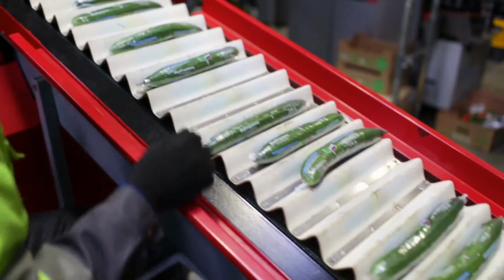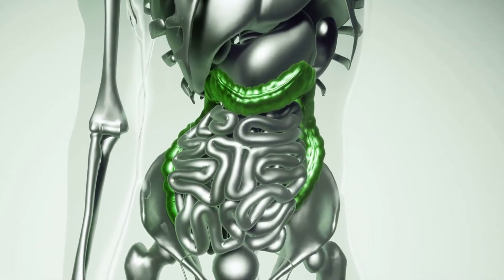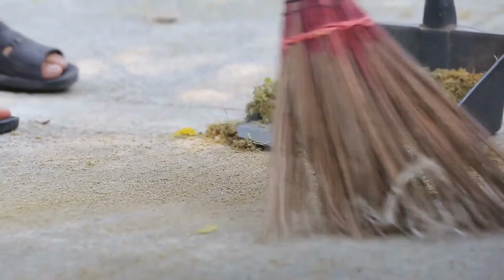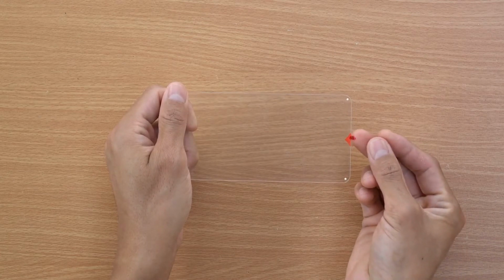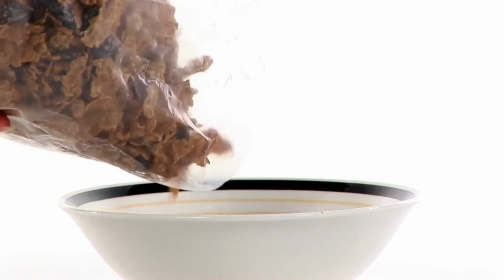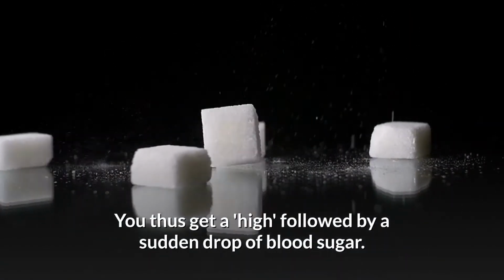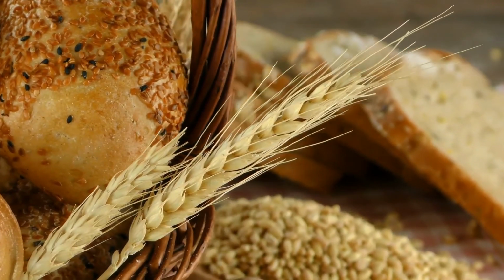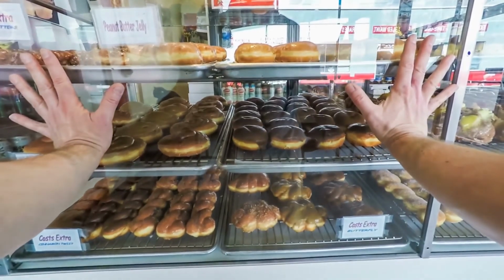Dietary fiber benefits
Dietary fiber benefits. -For Diabetes, Heart and General Health

in this video, we will be looking at the two types of dietary fiber, which are soluble and insoluble fiber and the food source of each of them. we will conclude by digging deep on the dietary fiber benefits.

Most people understand the importance of dietary fiber in their diet. Much has been said about its importance in heart health, diabetes, cancer prevention, and even weight control.

What is less well understood is how different types of fiber effect the body. Some provide fecal bulk, some are absorbed more quickly into the blood stream than others, and thus raise blood sugar levels more quickly, and yet others provide benefits to the heart.

Thus, despite the apparent simplicity, fiber is a complex topic. And whilst all types of fiber are important, if you are looking at preventing or managing specific conditions, its not enough to just look at the total dietary fiber as written on food packaging.

Dietary fiber is broadly classified into soluble and insoluble fiber. Soluble fiber is fermented in the colon, and plays a role in slowing the absorption of glucose into the bloodstream. It also encourages the growth of the 'friendly' bacteria that help break down bile, and are involved in the creation of B vitamins like folic acid, niacin, and pyridoxine.

Insoluble fiber, on the other hand, acts a bit like an intestinal broom. It provides bulk to the stools, and makes sure they pass through easily and quickly. This is the type of fiber that keeps you 'regular', not insoluble fiber.

Insoluble fiber does provide a feeling of fullness, however. This makes it great for weight loss and controlling hunger. It also keeps blood sugar levels more stable, although research into the rate at which carbohydrates enter the bloodstream have found there to be some significant differences within the foods that make up the fiber group. Dietary fiber can thus be rated by its Glycemic Index, which effectively ranks fiber foods with each other on a relative scale.

Low glycemic index foods include lentils, chickpeas, baked beans, fruit loaf, salmon sushi, barley, milk, low fat custard, soy milk, yoghurt (not diet yoghurt), apples, strawberries, grapes, spaghetti, peas, carrots, fructose, strawberry jam, and chocolate milk.

Moderate glycemic index foods include pea soup, rye bread, porridge, muesli, ice cream, bananas, pineapple, kiwi fruit, new potatoes, beetroot, white sugar, honey, and mars bars.

High glycemic index foods include broad beans, bagels, white bread, brown rice, watermelon, udon noodles, desiree, pontiac and sebago potatoes, and glucose.

We need both soluble and insoluble fiber, however. A study published in the American Journal of Clinical Nutrition found that in a group of 6000 French men and women, those with the highest levels of soluble and insoluble fiber in their diet had a lower risk of being overweight, a lower risk of having blood pressure problems, cholesterol problems, and they had better levels of triacylglycerols and homocysteine. The last two are measure3 of heart health.

Fiber has another interesting benefit. In people with type 2 diabetes, it has been found to lower the levels of 'bad' cholesterol, and increase the levels of 'good' cholesterol. It has already been established that fiber supplements will lower the levels of bad cholesterol in people, whether they have diabetes or not. But this new study found that fiber supplements also decreased the reabsorption of cholesterol from meals.